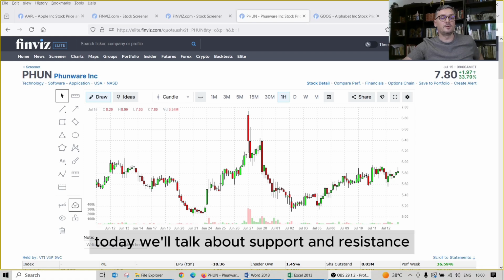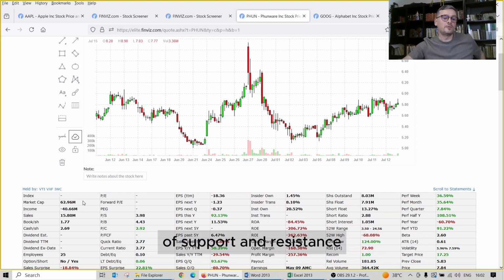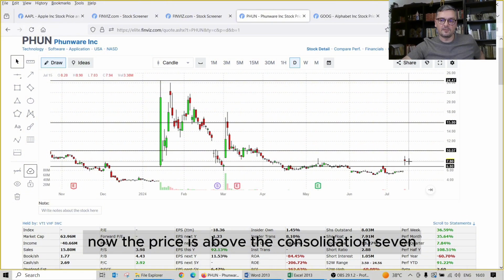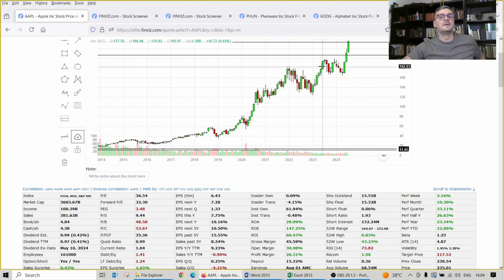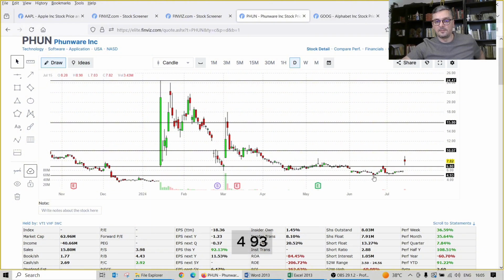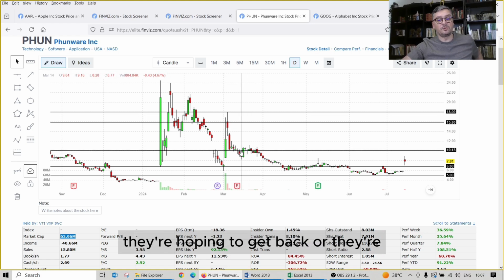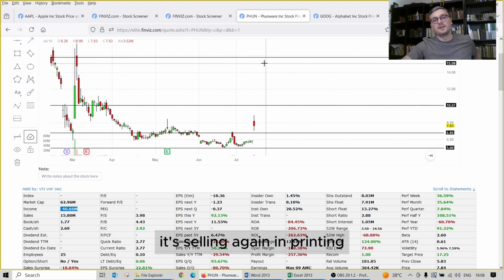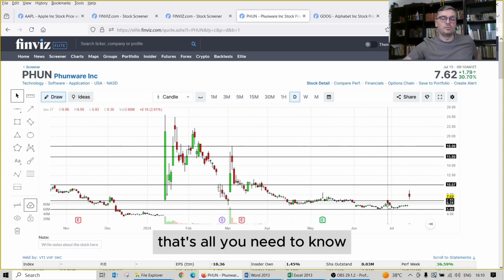THE TRUE ABOUT SUPPORT AND RESISTANCE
Support and Resistance in Trading: No BS, Just Facts"

Description: Sick of the usual trading jargon? In this episode, we break down support and resistance in the stock market with zero fluff. Understand these key concepts in a straightforward, no-nonsense way, sprinkled with a bit of irony and humor. Perfect for traders who want the real deal without the hype. Watch now and get smart!